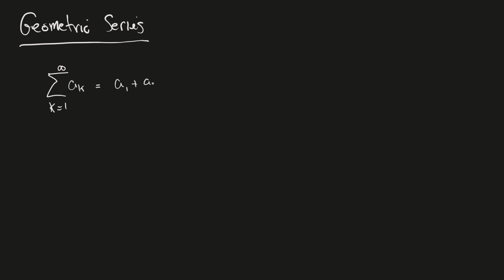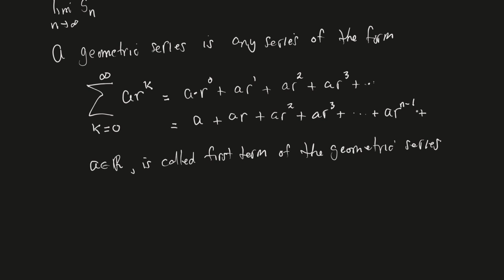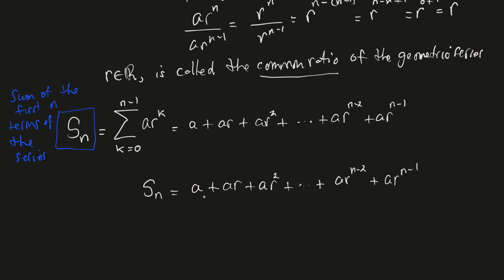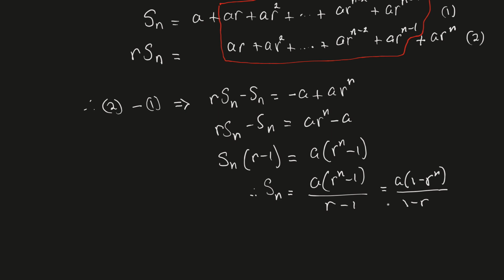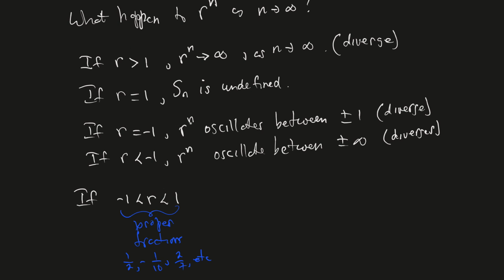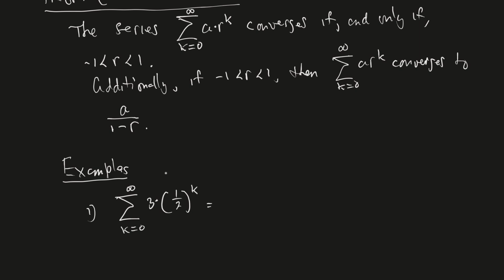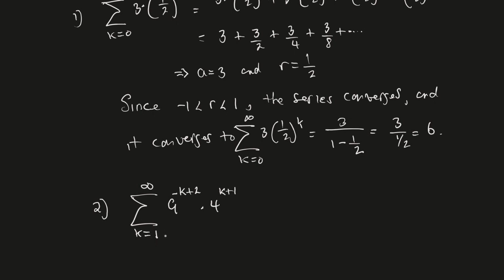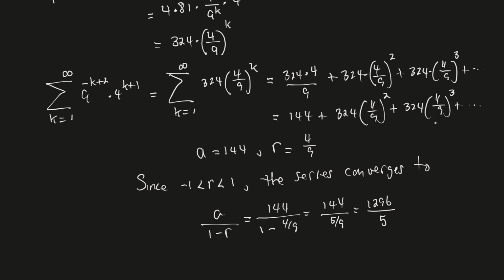44 Geometric Series